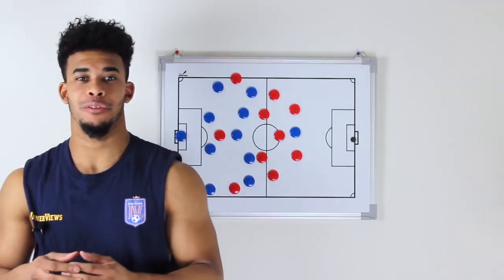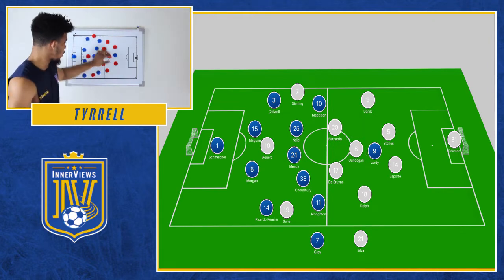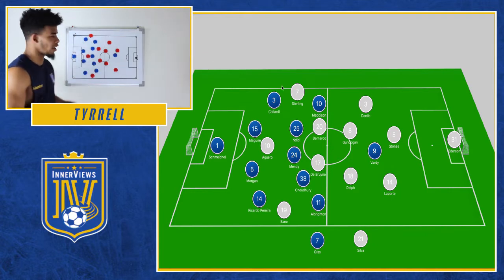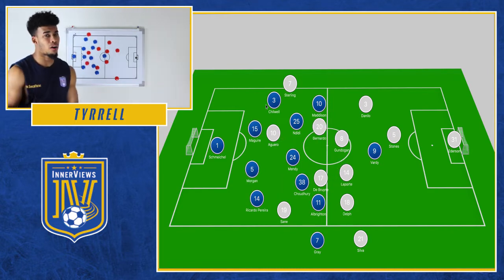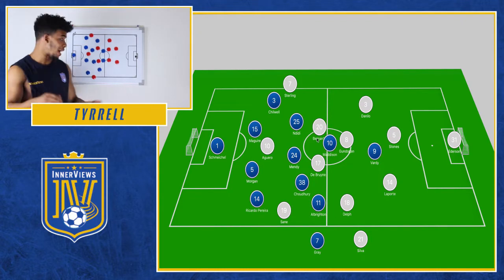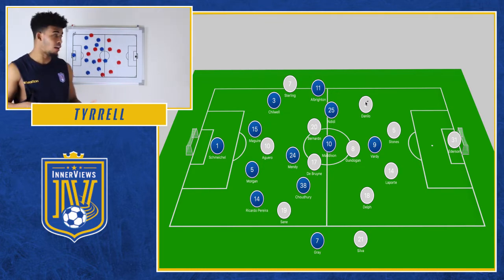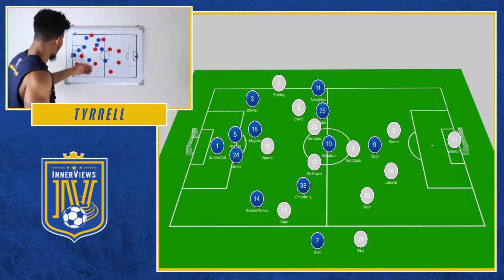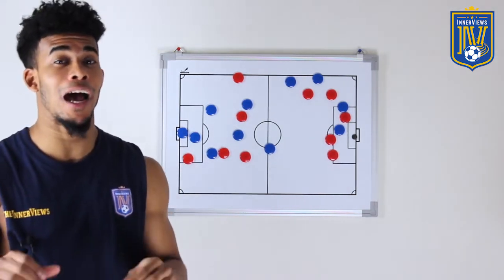Leicester City vs Manchester City 2-1 | Tactical Analysis | How Puel's Tactical Tweak Upset Man City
On this edition of The InnerViews, Tyrrell breaks down how Leicester City shocked Manchester City 2-1 at the King Power Stadium.

Do you think Manchester City need to spend money in the January transfer window?

Would you place City's issues down to Fernandinho's absence?

Where do you think Leicester will finish in the Premier League?